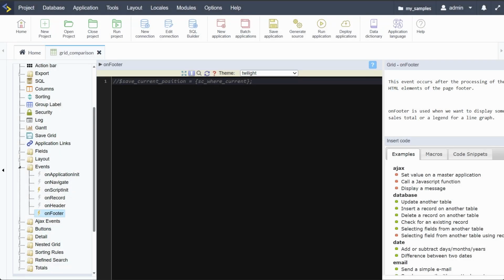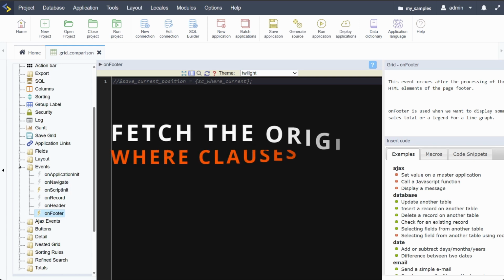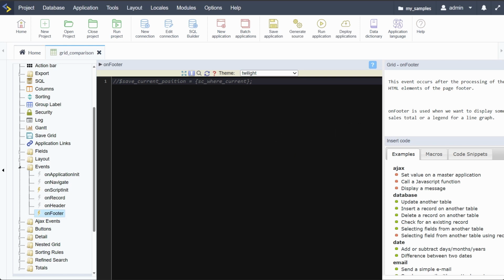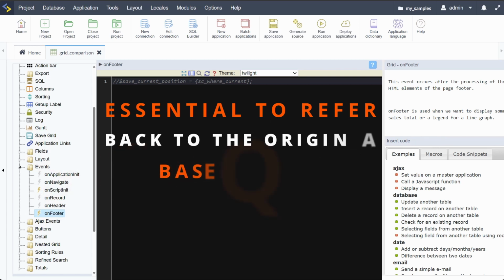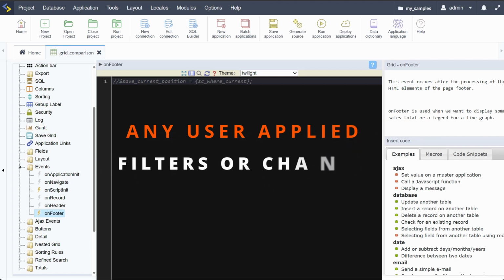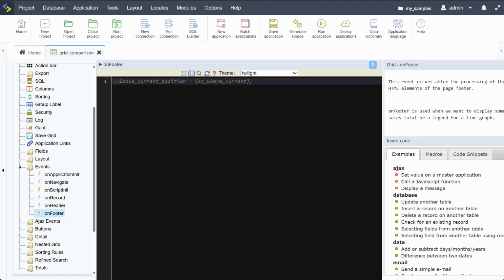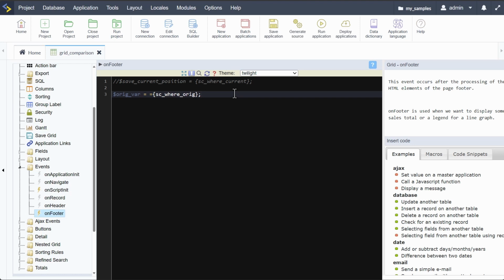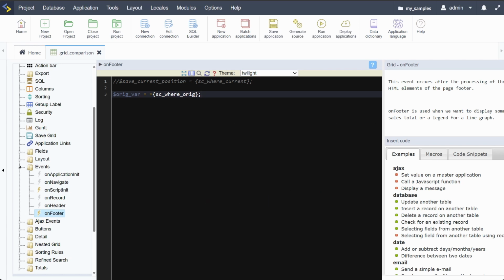Empower Your Data Manipulation: Demystifying sc_where_orig | Macro Day Series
🔔 Join us for another enlightening episode in our Macro Day series at ScriptcaseByJamie, where we dive into sc_where_orig, a super macro designed to recover the original where clause of your Scriptcase application. 🔔

Hello, it's Jamie again from ScriptcasebyJamie, and in today's video, we're exploring another Scriptcase super macro called sc_where_orig. This gem of a macro is essential for developers who need to maintain data integrity by recovering the original where clause of an application.

This video will cover:

Understanding the role of sc_where_orig in Scriptcase applications.
Step-by-step instructions on using sc_where_orig to retrieve the original where clause.
Practical applications and scenarios where sc_where_orig shines.
Compatibility and usage across different Scriptcase events and applications.

Just like last week's macro, sc_where_current, sc_where_orig is added within curly brackets: {sc_where_orig}. This macro ensures that you can refer back to the original base query unaffected by any user-applied filters or changes.

You can use the original where clause for various purposes:

Creating reports that need to ignore user-applied filters
Debugging, comparing current filtered queries against the original base query
sc_where_orig is compatible with chart, grid, search, and report PDF applications. It can be applied across various Scriptcase events, including on click, on footer, on group by header, script init, navigate record, and more.

Join our newsletter to stay updated with the latest in Scriptcase!

Your engagement helps us bring more valuable Scriptcase content to the community.

Thank you for joining us for this Macro Day episode. With sc_where_orig(), you're equipped to recover and maintain a clear and consistent base for your data manipulations in Scriptcase applications. Let's continue to explore the vast capabilities of Scriptcase together!